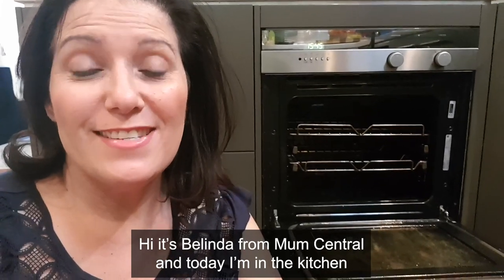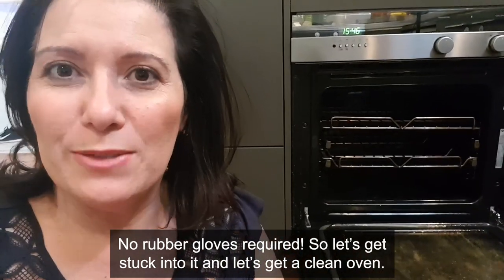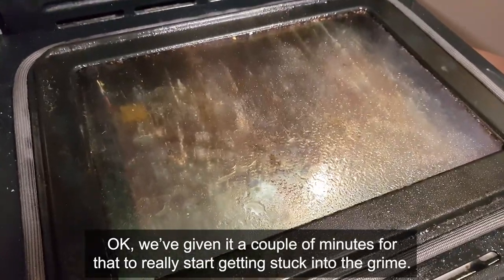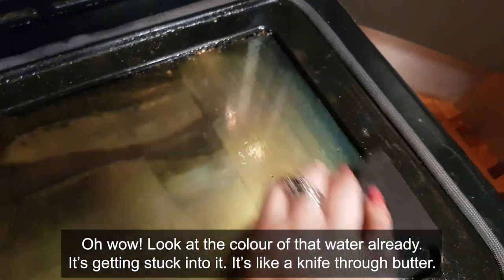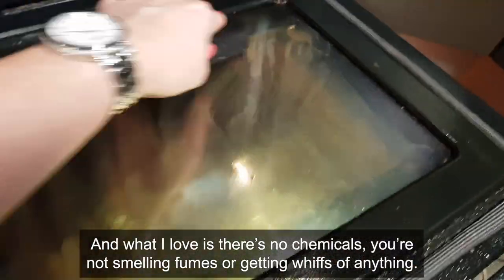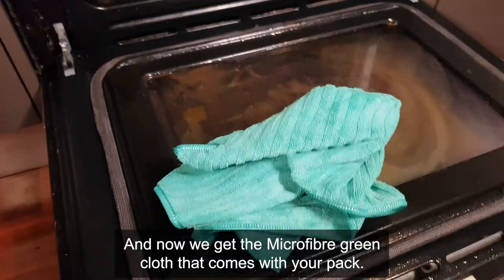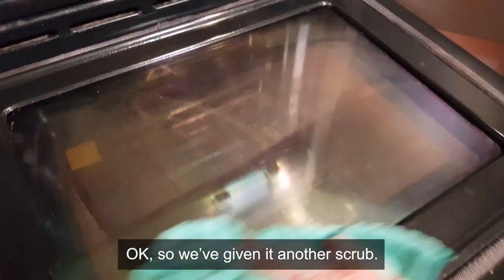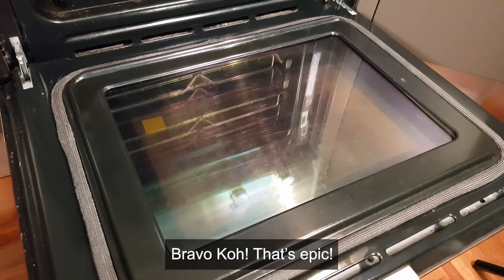How to Clean an Oven with Koh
Koh, formally known as ekoWorx, is a cleaning system (featuring an eco-friendly cleaning solution, a Diamond Sponge and a Microfibre cloth) that literally brought my oven back to life.

Koh Universal Cleaner is a safe alternative to clean quickly and safely with no toxic fumes. But the difference is that the cleaning solution has the power to clean those extra tough areas. Like the oven.

Watch as you can see how effortlessly it cleaned my oven - no mess, no fuss and NO eye-watering fumes.